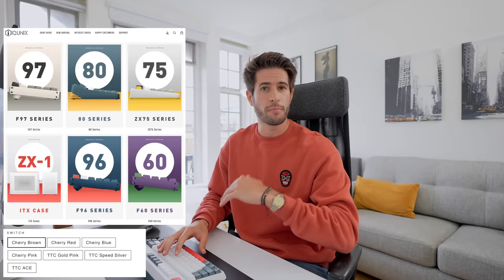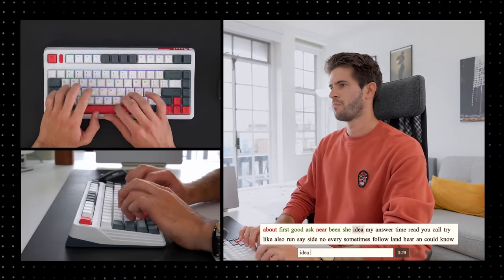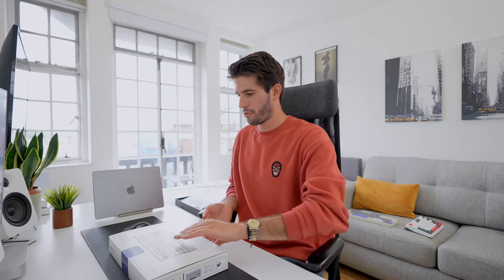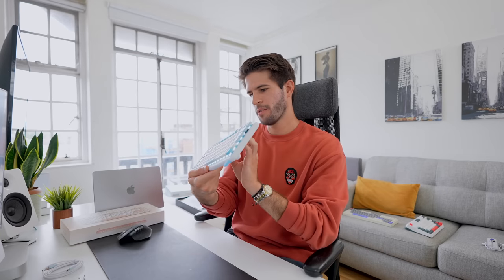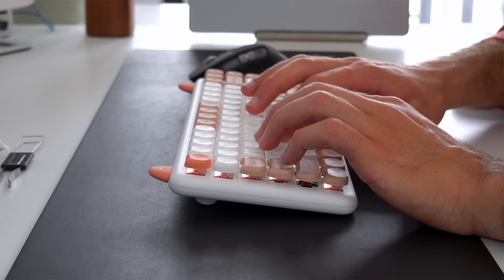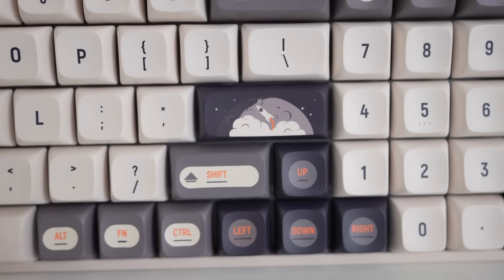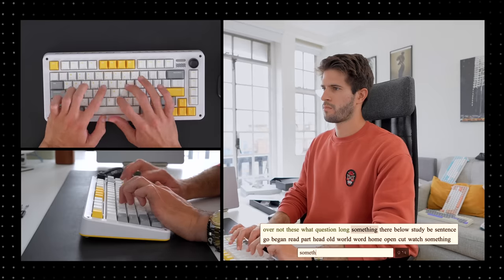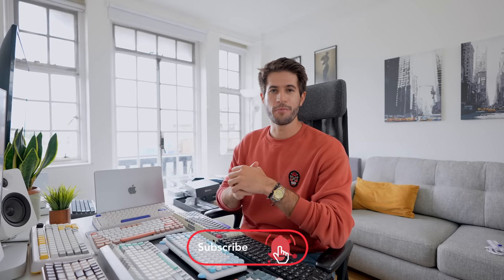The ULTIMATE Mechanical Keyboard & Switch Comparison (sound & speed tests)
👋🏻 Hey everyone! In this video we're talking everything keyboards & switches.
I'm a huge fan of mechanical keyboards and in this video we test out the sound, feel, and speed of 9 switches across 10 keyboards 🤯
Cherry Mx Brown, Red, Silent Red, Blue
TTC Gold Pink, Speed Sliver, Ace
Kailh KH Blue, Red

I hope this video helps you in better understanding the sound and feel of different switches and helps you make your next purchasing decision ☺️

🎙 Podcast listen on Apple, Spotify & Google Podcasts!

👍🏻 If you appreciate the hard work that went into this video please do leave a like on it and comment letting me know your thoughts!

🙋🏻♂️ My name is Nasir Kharma and I am a doctor living and working in London. This channel is dedicated to helping students pursue a career in medicine and giving them an accurate insight into what life is like as a doctor. I hope you find my videos valuable.

📧 Contact me: If you've got a question feel free to leave me a comment on one of my videos or follow me on instagram and send me a DM over there!

Time Stamps:
00:00 - 01:06 The Keyboard Universe
01:06 - 02:37 L80 Formula Keyboard
02:37 - 03:44 Cherry Mx Brown Switch
03:44 - 05:30 F97 Variable X Keyboard
05:30 - 06:34 TTC Gold Pink Switch
06:34 - 07:43 L80 Cosmic Traveller Keyboard
07:43 - 08:25 TTC Speed Silver Switch
08:25 - 10:08 Purry Cat Keyboard
10:08 - 11:23 Kailh Blue Switch
11:23 -  13:06 Kailh Red Switch
13:06 - 14:36 OG80 Darkside
14:36 - Cherry Mx Blue Switch
 15:40 - 16:14 F97 Hitchhiker Keyboard
16:14 - Cherry Mx Red Switch
17:30 - 18:18 ZX75 Gravity Waved Keyboard
18:18 - 19:06 TTC Ace Switch
19:06 - 19:56 F97 Dark Side Keyboard
19:56 - 20:51 Cherry Mx Red Silent Switch
20:51 - 21:22 OG80 Worm Hole Keyboard
21:22 - 21:57 Cherry Mx Brown Switch
21:57 - 22:45 My Favourites